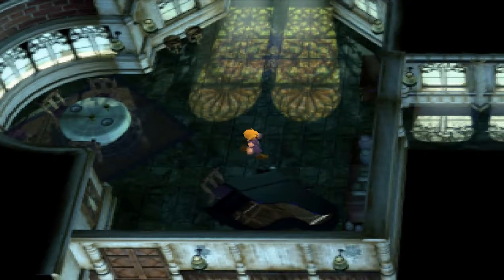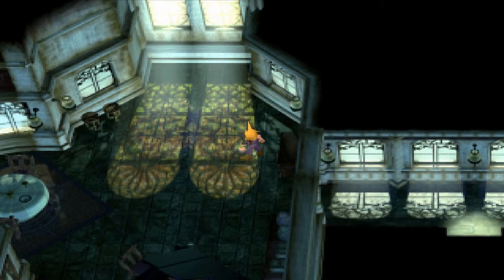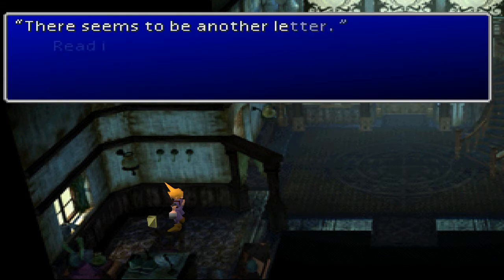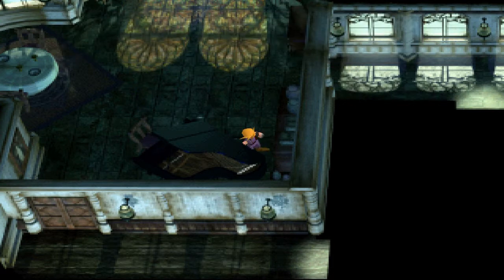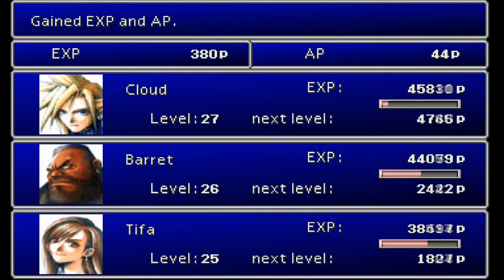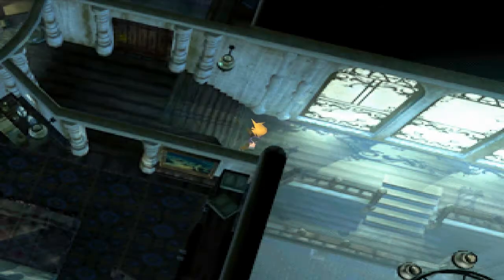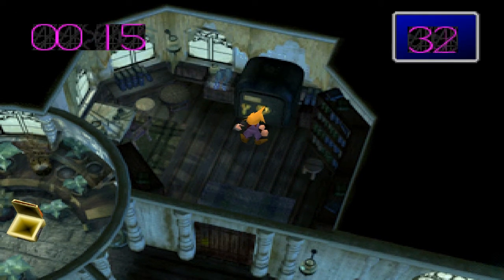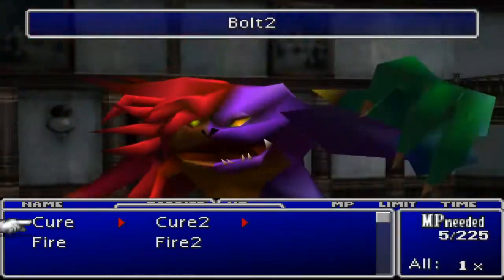Let's Play Final Fantasy VII #041 - Paying Attention Is Key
Oops!

Feel free to add me/follow